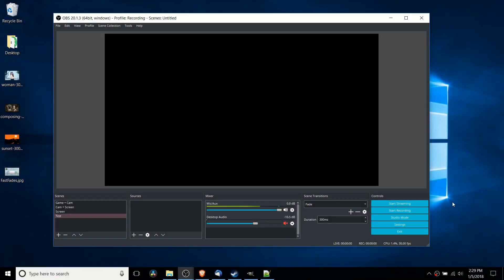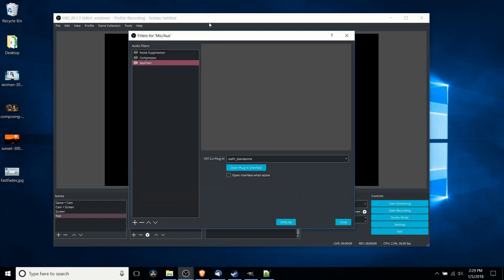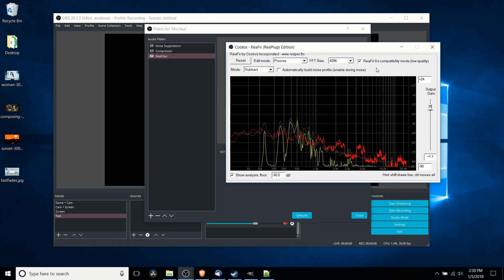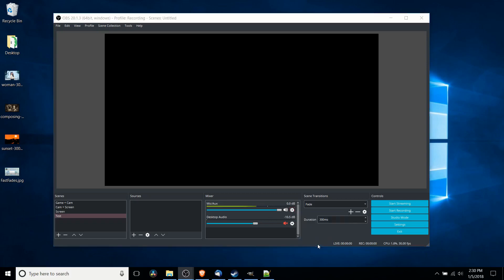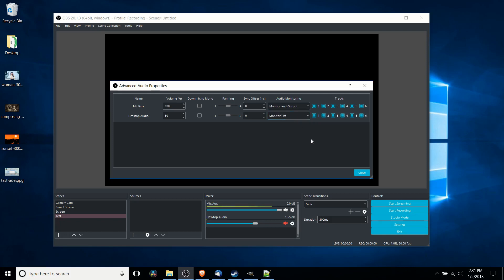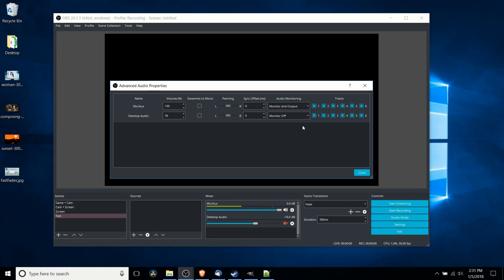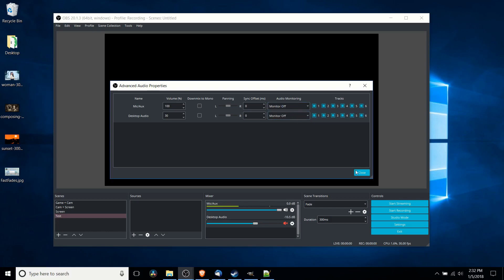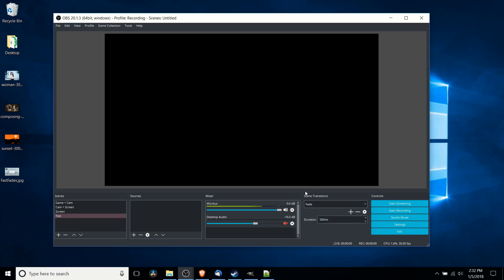How to Mic Test ♪ Monitor Microphone and Filters Before Recording ♪ OBS Tutorial 2018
Check your mic audio with all filters enabled as it will show up in your OBS recordings before you start recording or streaming.

Bitcoin: 17Pn5PifFmRkHRAqCZQAom1ZjCiSf7qJjJ
Ethereum: 0x6f2781F382952c8caCDbE99C46F07c265ab59627